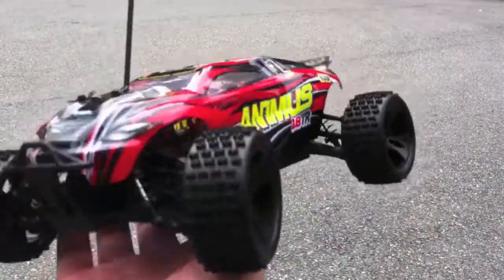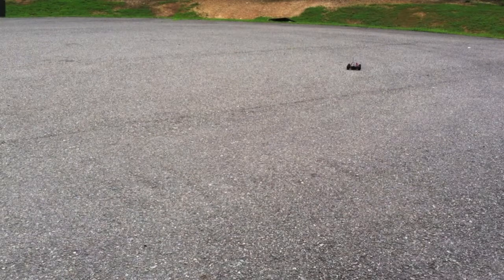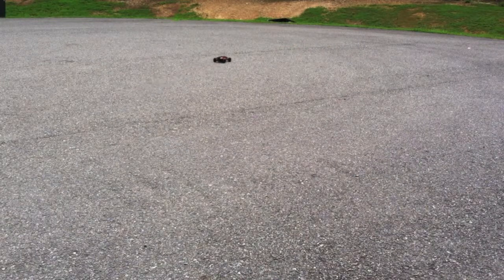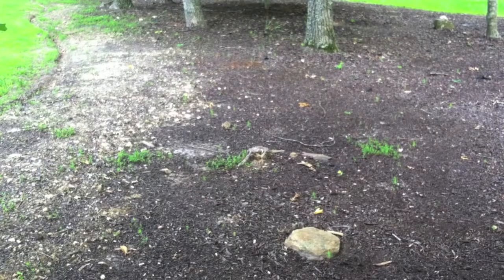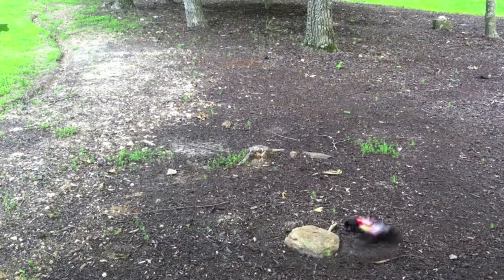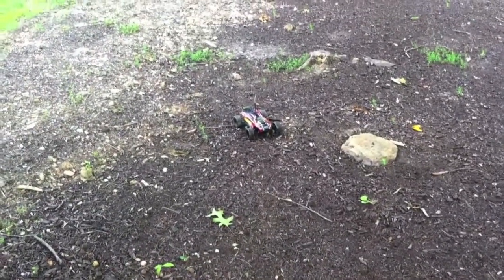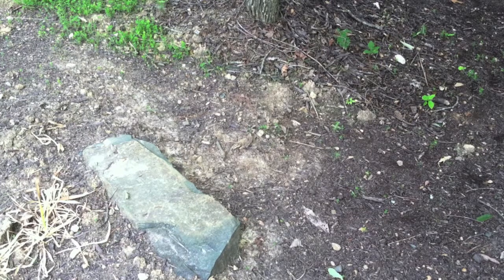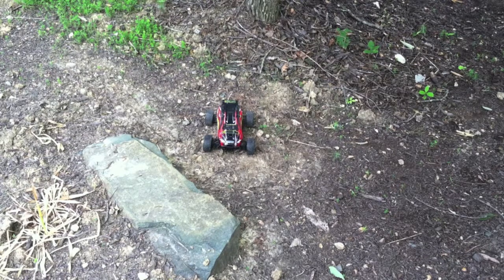The RC Genius | Driving The Animus 18TR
Today I drive the Animus 18TR! I would recommend this truggy to anyone looking to buy a small scale vehicle.